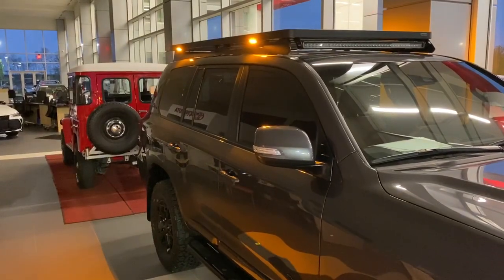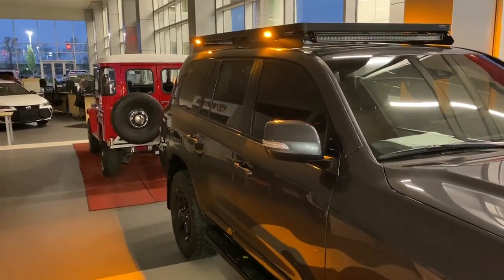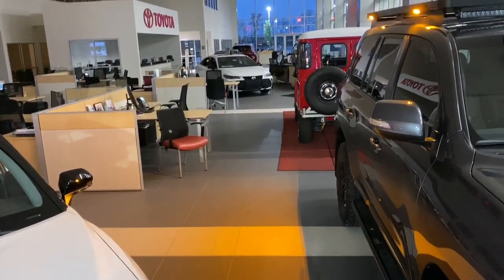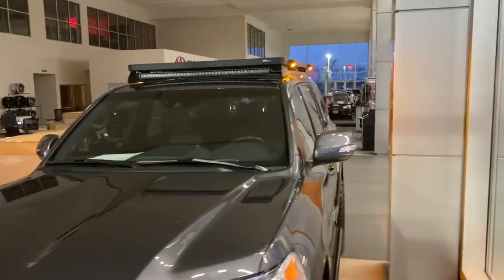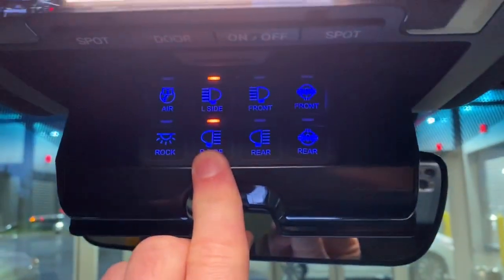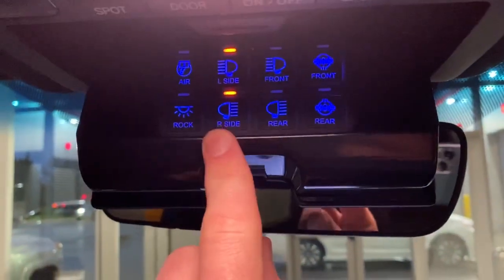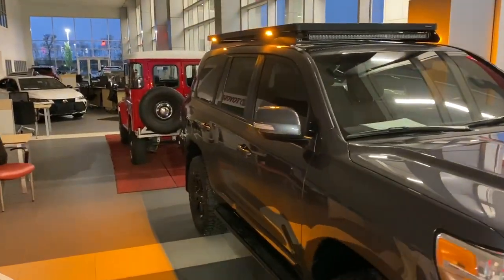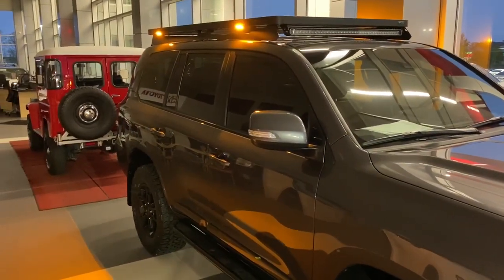Rigid Industries Scene Lights on a 200-series Land Cruiser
Four Rigid Industries scene lights mounted to a 200-series Land Cruiser on a Front Runner Slimline II roof rack. Switched with a SwitchPro 9100 via two switches (left side and right side).